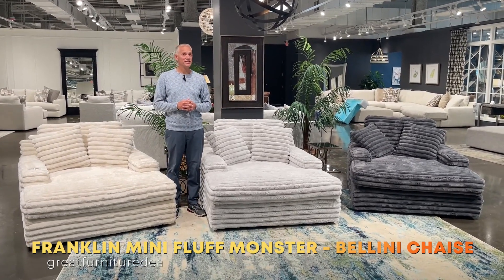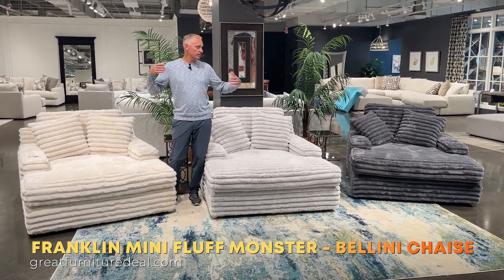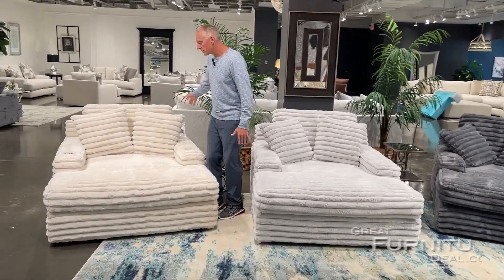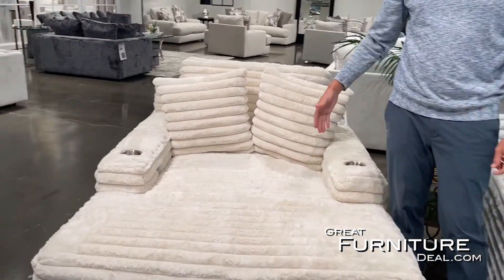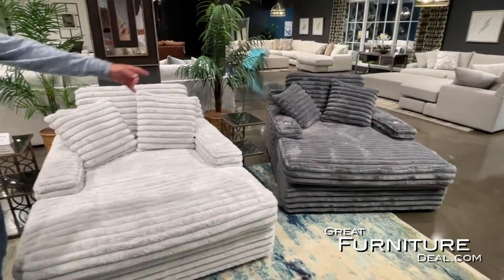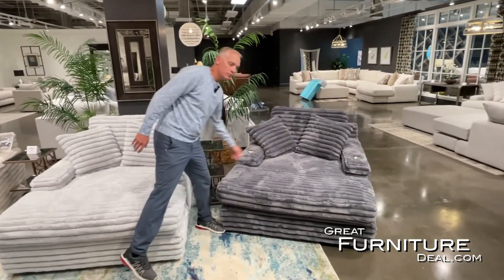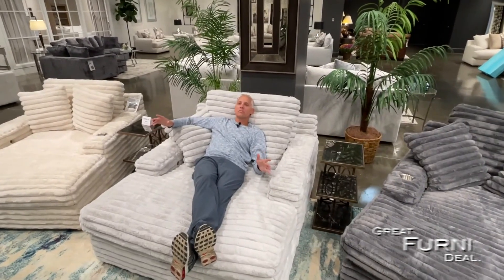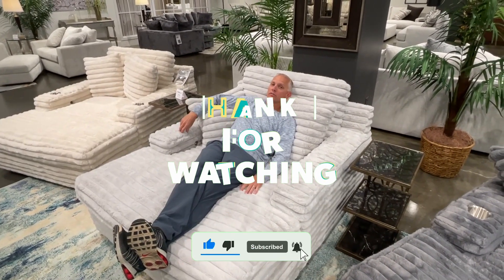Franklin Bellini Chaise Lounger. Fluffy, comfortable chaise with cupholders & USB Charger - 3 colors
A smaller version of our best selling Grand Double Chaise Fluff Daddy, available in 3 Colors (Cream, Light Gray and Dark Gray)

Discover the ultimate in comfort and convenience with our Bellini Chaise Lounger. Sink into luxurious relaxation with its plush, deep cushion while enjoying your favorite drink in the dual cupholders. Stay effortlessly connected with the built-in USB charging port, keeping your devices powered up as you unwind. Elevate your lounging experience with our Bellini Chaise Lounger—a perfect blend of style and functionality. Featuring 100% WOW gel-blended foam, dual cupholders, a hidden USB charging port, and reversible seat and back cushions, all wrapped in soft and durable fabric.